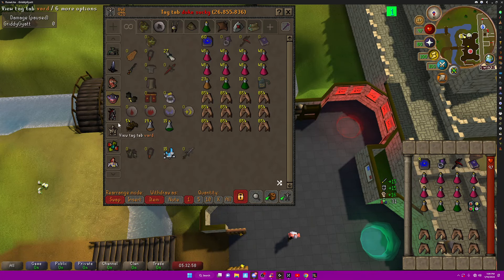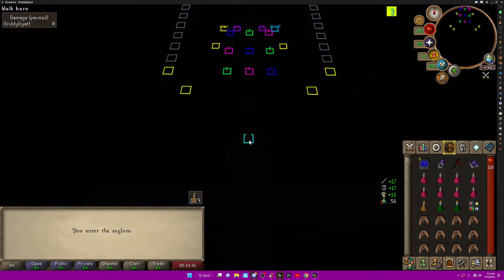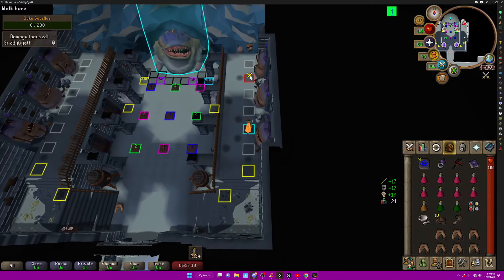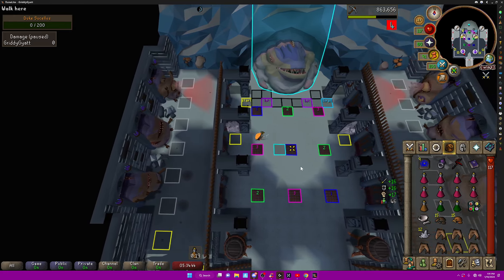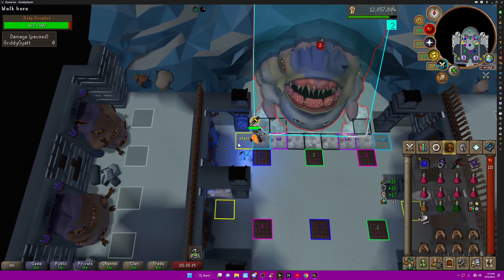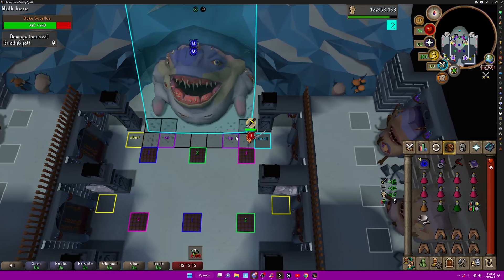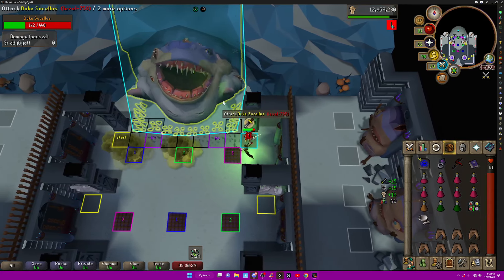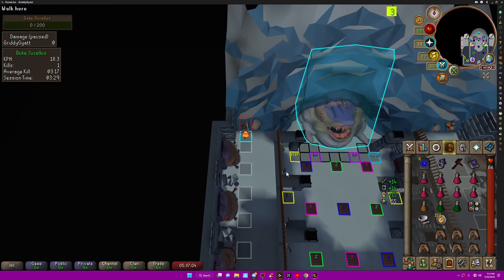Updated Duke Sucellus Guide Post Osmumtens Fang Rebalance (OSRS Mid-Level duke guide)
BGS will make your kills much more efficient I just don’t have one yet as it was less needed with fang because of the 2 accuracy rolls but definitely a great upgrade and if you have the GP I’d recommend getting it asap! Bring death runes to use death charge